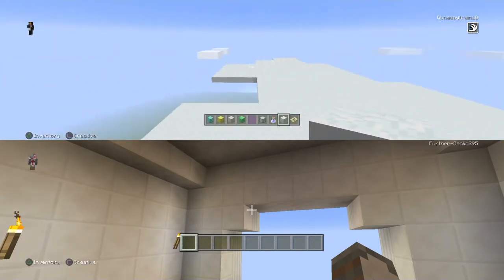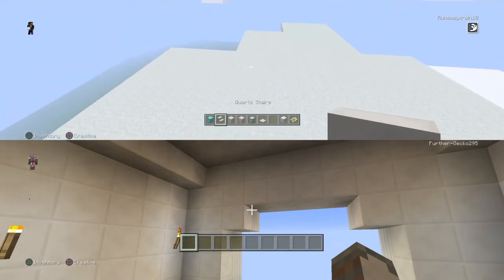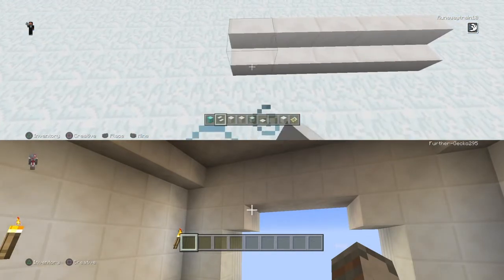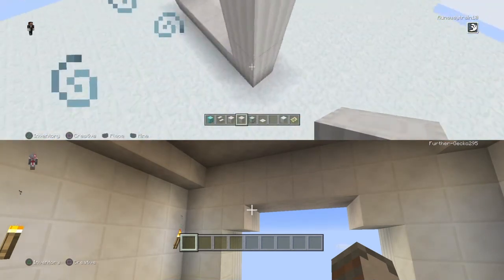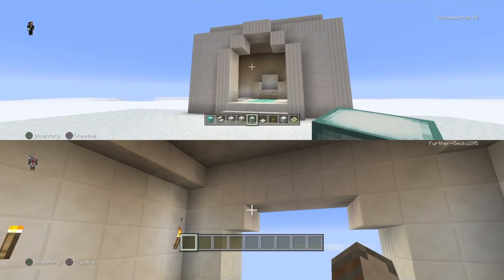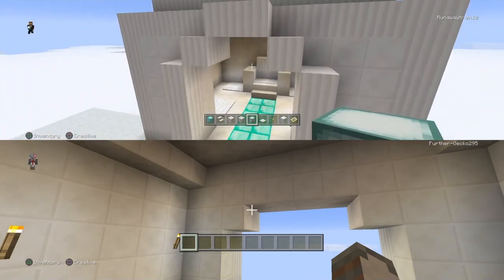Minecraft Cloud city part 1